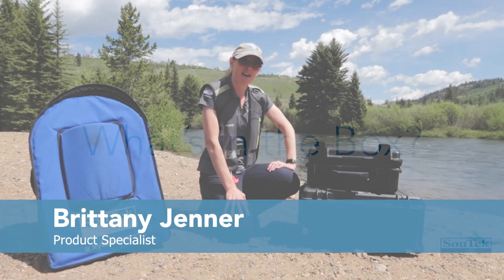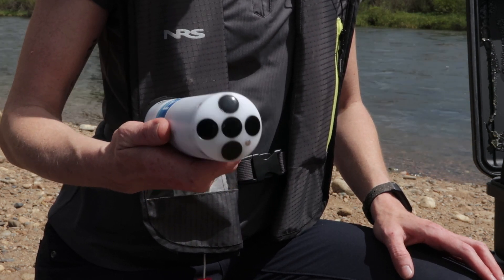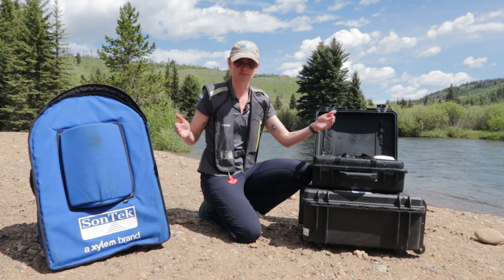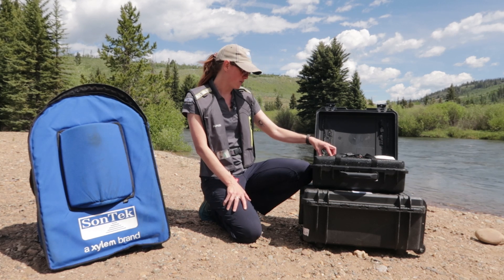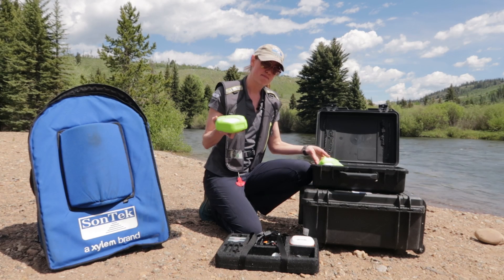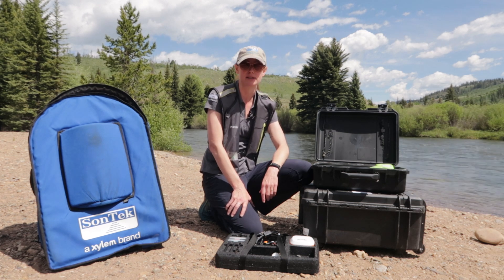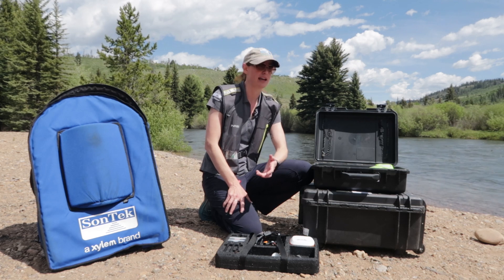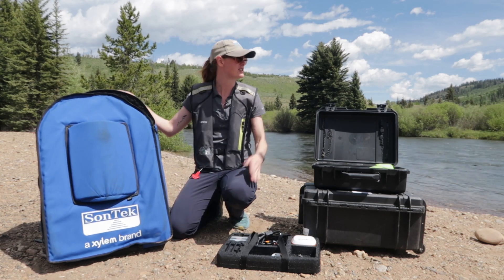01 What's in the Box - Guide to Collecting Discharge Data with a SonTek ADCP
Welcome to the SonTek ADCP experience! In this video, we'll walk you through unboxing your ADCP package. Inside, you'll find the sleek ADCP unit, a user-friendly quick-start guide, optional accessories, such as the SonTek-RTK or Geode systems, and all the necessary cables.

Setting up is a breeze—just follow our step-by-step instructions as we guide you through connecting the components. Install the software on your computer with ease, and voilà! You're ready for your first deployment to collect precise water velocity data. Welcome to hassle-free hydrological insights with SonTek-RS5 and SonTek-M9 ADCPs.